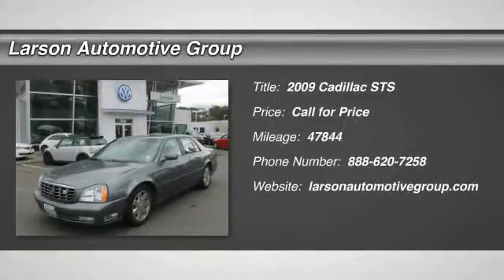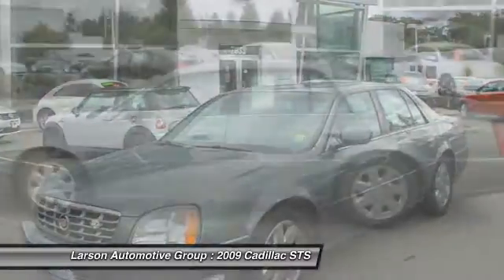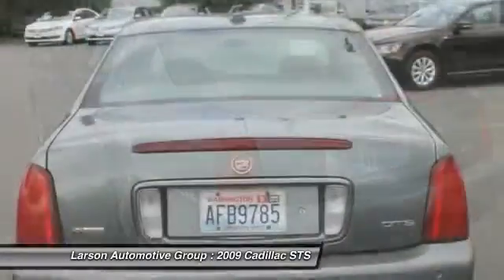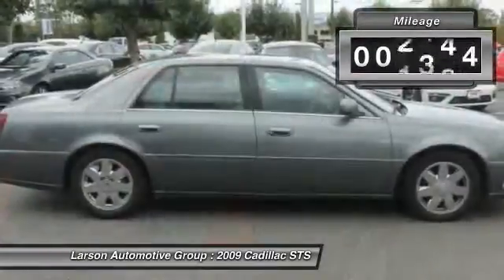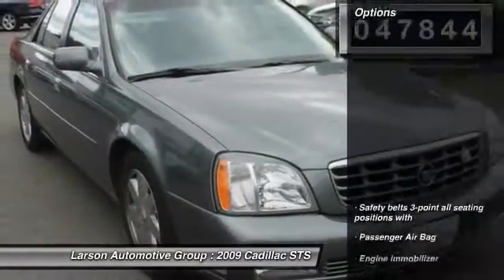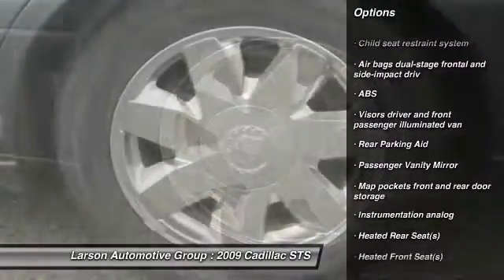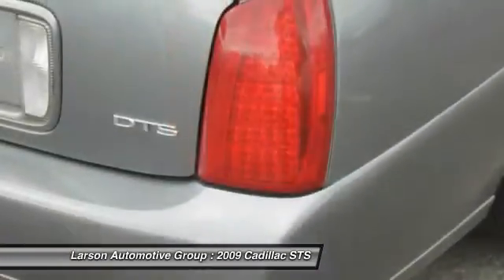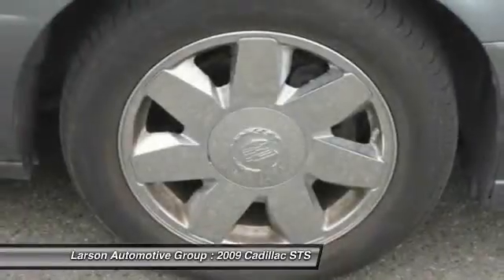2009 Cadillac STS Puyallup WA V8439A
2009 Cadillac STS w/1SB RWD

2001 N. Meridian

Pick up this Gold 2009 Cadillac STS, available today at Larson Automotive Group. Featuring Automatic transmission, it has 47844 miles. This could be the one you've been searching for.